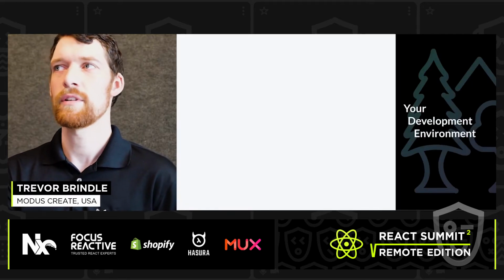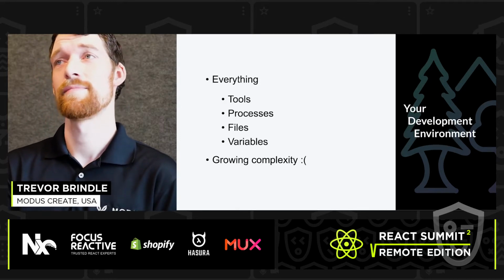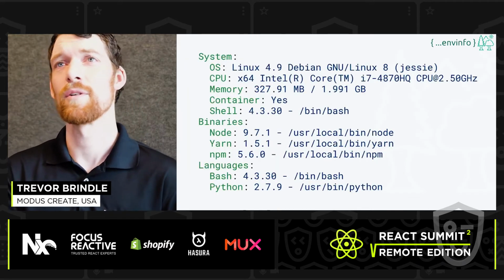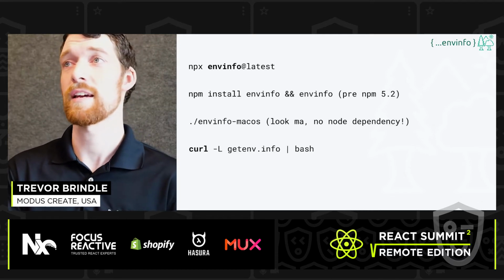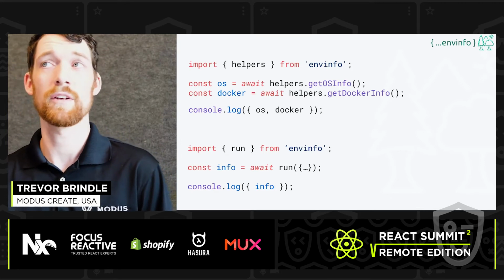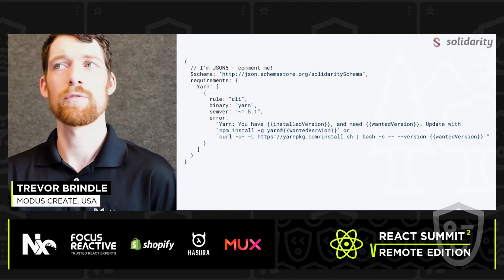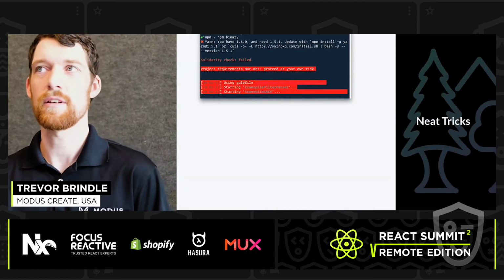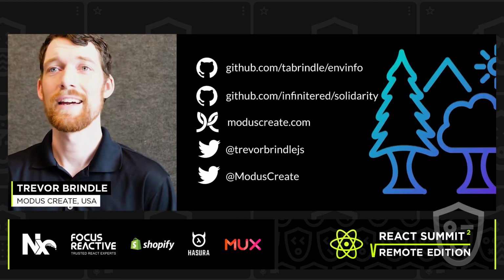End Your Development Nightmares with envinfo and Solidarity – Trevor Brindle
🗓 Talk recording from React Summit Remote Edition 2020

End Your Development Nightmares with envinfo and Solidarity
In a world where perpetually confused developers can't quite get their React Native development environments working, new libraries emerge from the ashes of lost productivity: envinfo and Solidarity. Escape the complexity and be part of the wave of teams embracing change to save their projects from themselves.

Trevor Brindle
The web, mobile, JavaScript, React/Native, CI/CD, process improvement, leading teams, remote work, and interviewing.